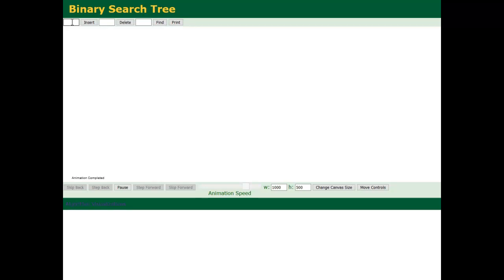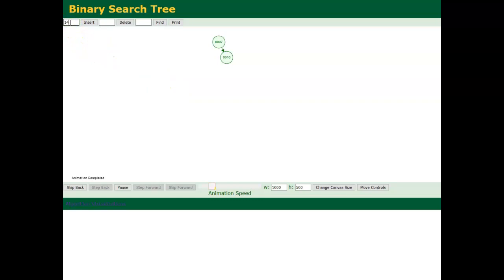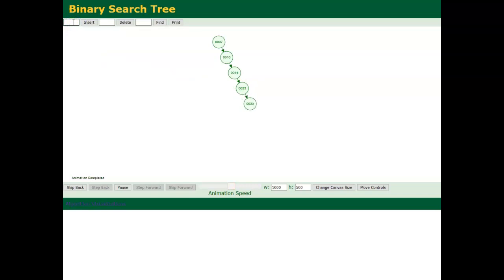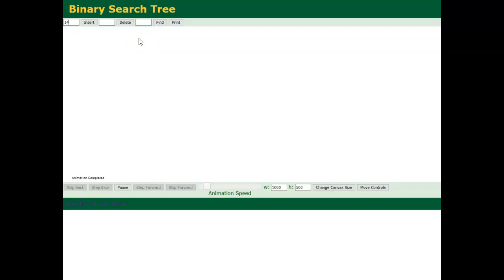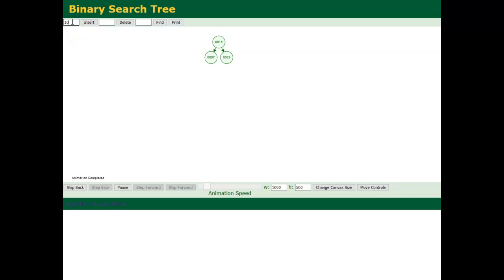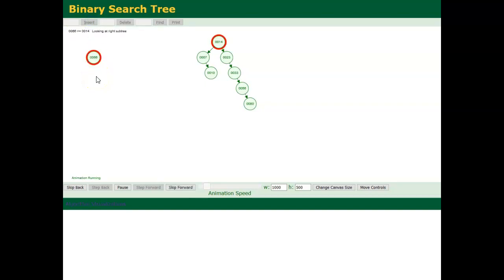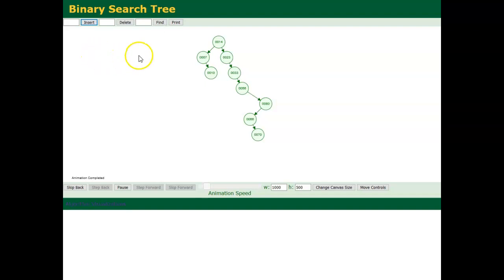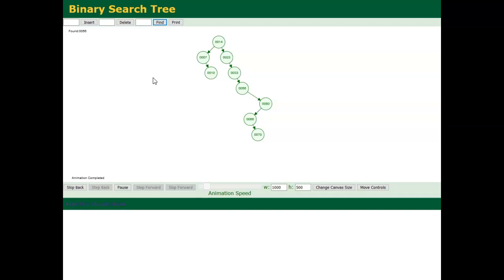SP20 Ch 7 Practice Set Exercise Example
Video going through a few of the end of the chapter exercises.